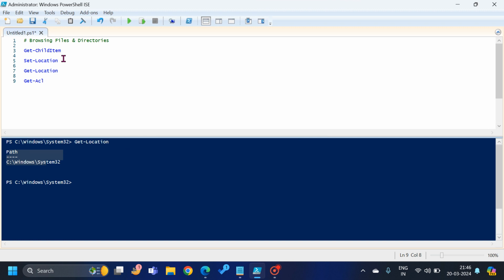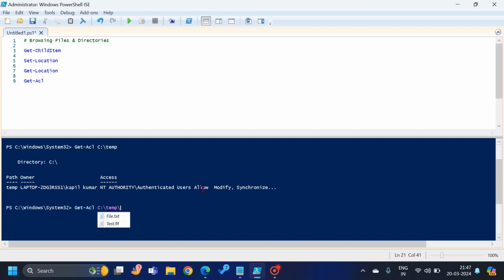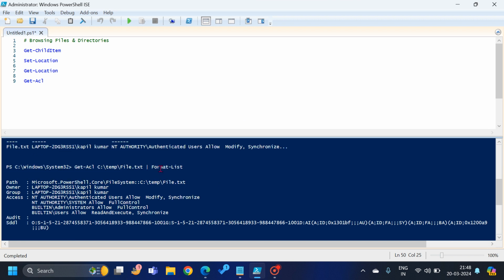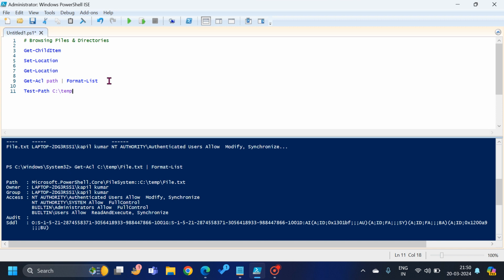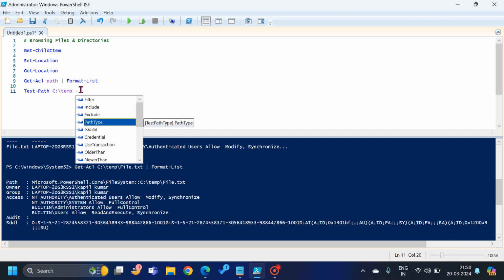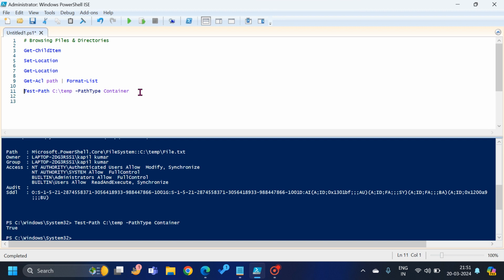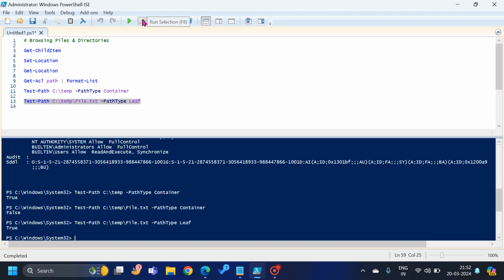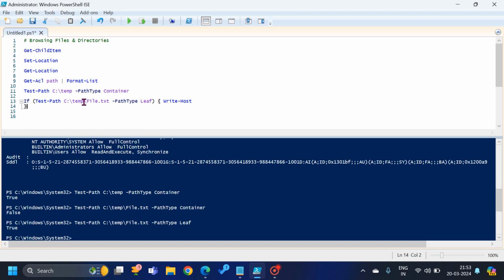Powershell Basics: How to Browse Files and Directories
In this video , we have learn the following cmdlets of the powershell

Get-ChildItem
Set-Location
Get-Location
Get-Acl path | Format-List
Test-Path C:\temp -PathType Container
Test-Path C:\temp\File.txt -PathType Leaf